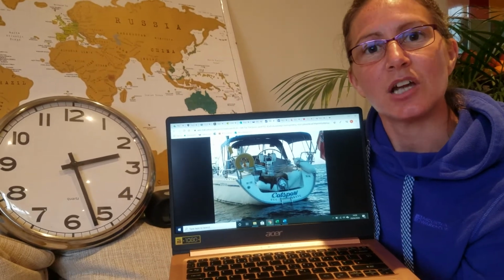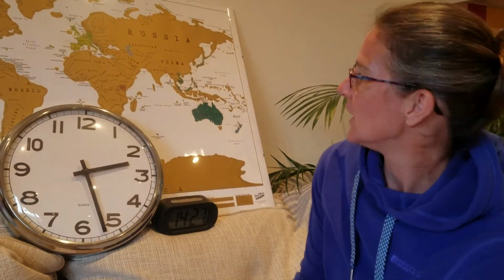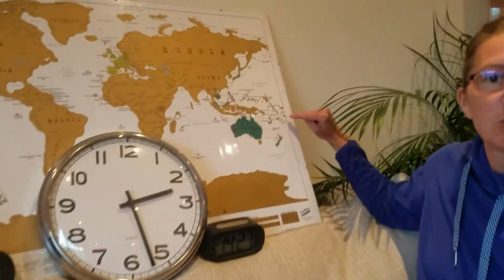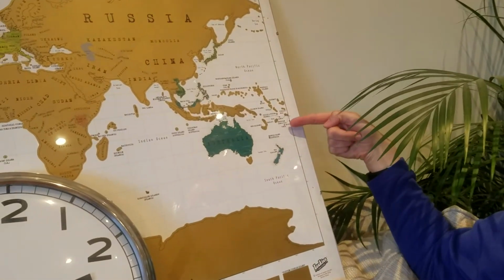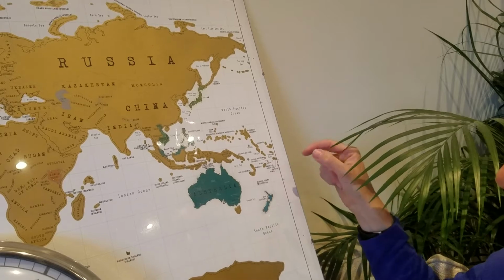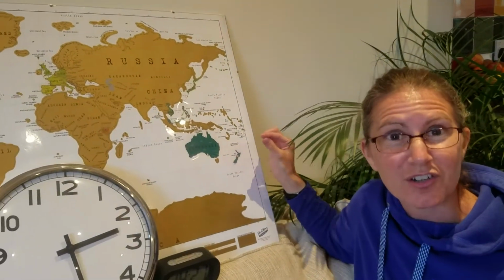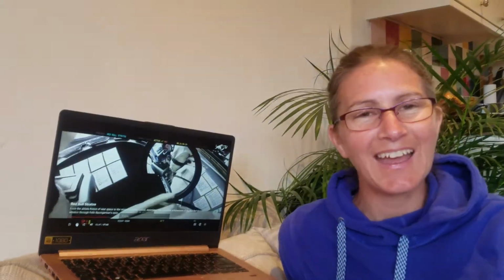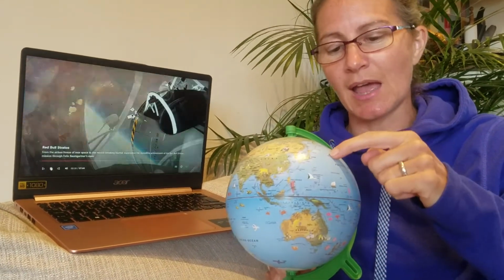Y7 science wh beg 4th May Planet Earth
A video to support this week's tasks